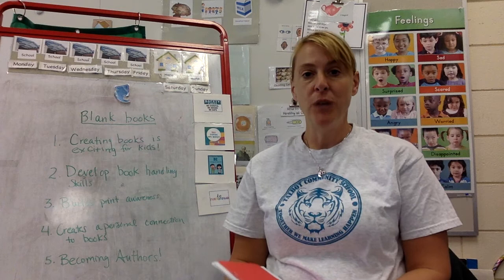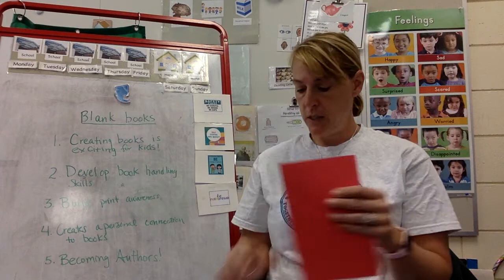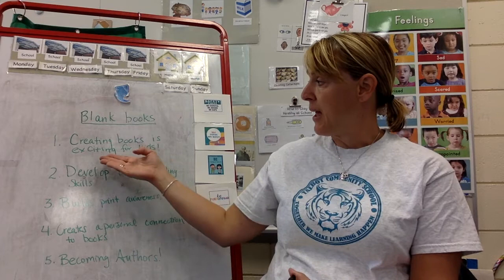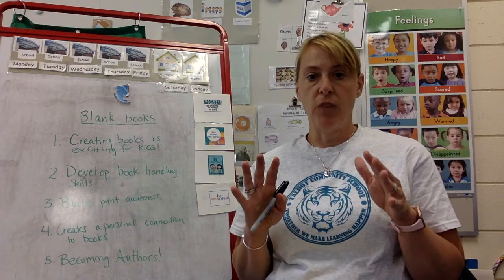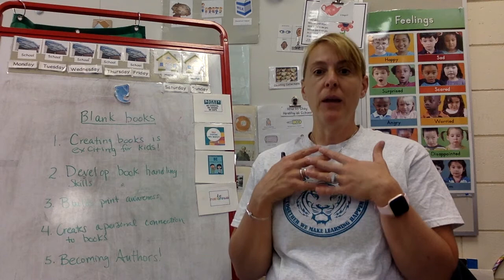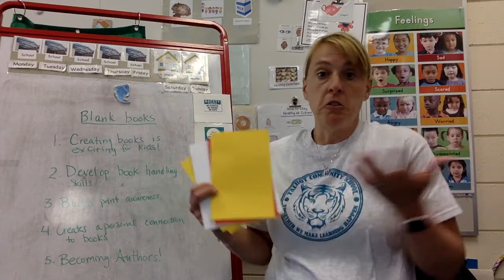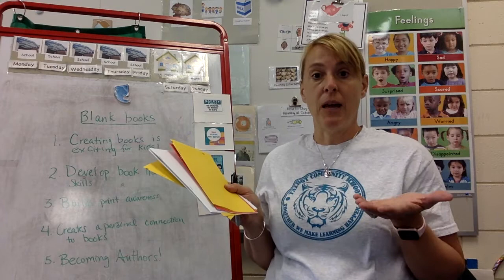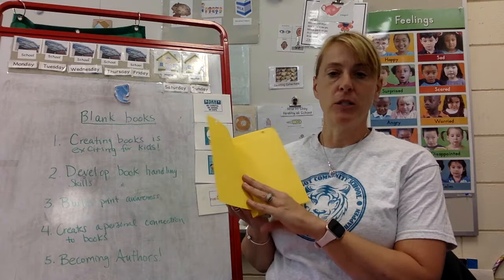Blank books video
Here is some info about using blank books with Pre-K children.